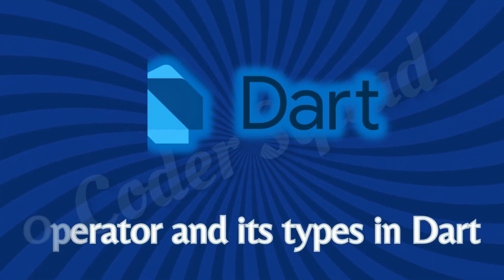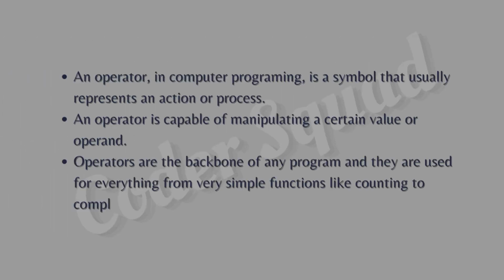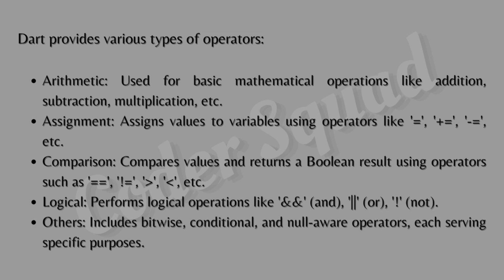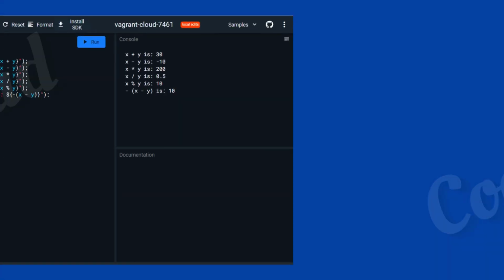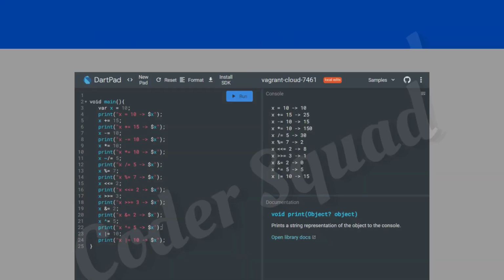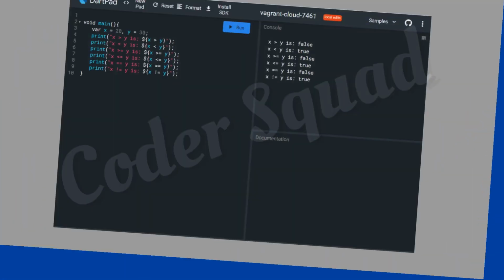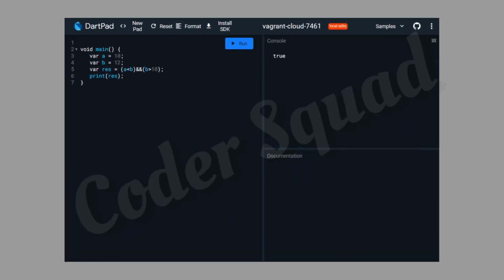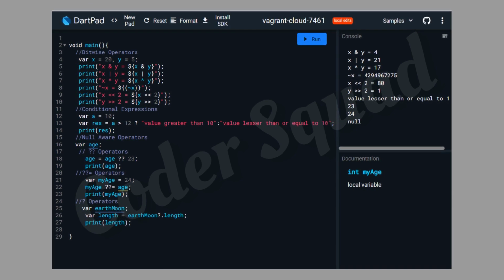Dart | Operator and its types | Operators in Dart | Dart Tutorial for Beginners | Coder Squad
🎯 Welcome to Coder Squad's Dart tutorial series! In this comprehensive tutorial, we'll immerse ourselves in the world of operators in Dart—a fundamental aspect for every aspiring Dart developer.

🌟 Understanding Operators in Dart:
Operators are the building blocks of expressing computations and manipulations in programming. Join us as we explore the various types of operators in Dart and their usage to enhance your coding expertise.

🔍 What You'll Discover:

Types of Operators: Explore arithmetic, assignment, comparison, logical, and other essential operators available in Dart.
Operator Precedence: Understand the hierarchy and precedence of operators to create effective and accurate expressions.
Practical Applications: Learn how to apply different operators in Dart for computations and decision-making in your code.
🎯 Why Understanding Operators in Dart Matters:

Expressive Coding: Grasp the importance of operators in formulating concise and expressive code in Dart.
Logical Computations: Understand how operators facilitate various logical and mathematical computations.
Problem-Solving in Dart: Equip yourself with the knowledge of operators to solve coding problems efficiently.
🌐 Join the Learning Community:
Engage with us and fellow learners! Share your insights, queries, or experiences in the comments section. At Coder Squad, collaborative learning is key to mastery.

🔔 Ready to Master Operators in Dart?
Let's delve into the intricacies of operators in Dart, empowering you to write efficient and effective Dart code!